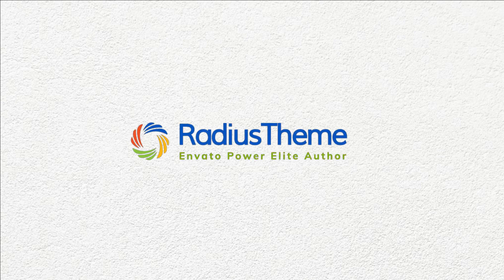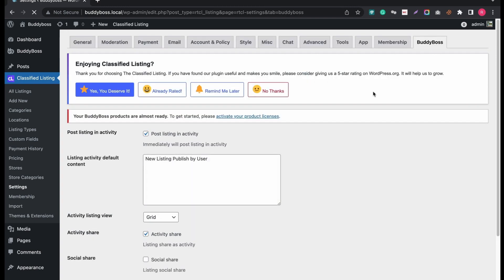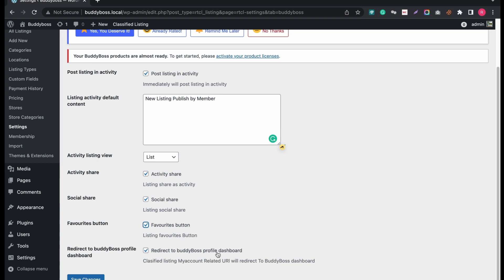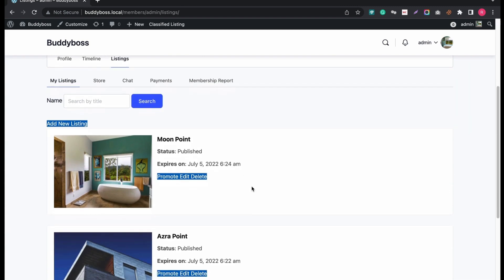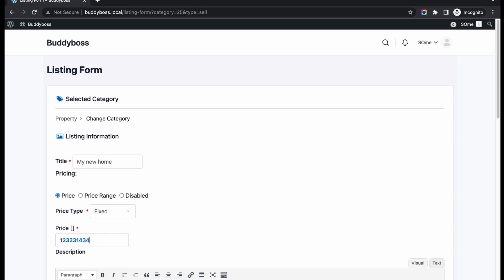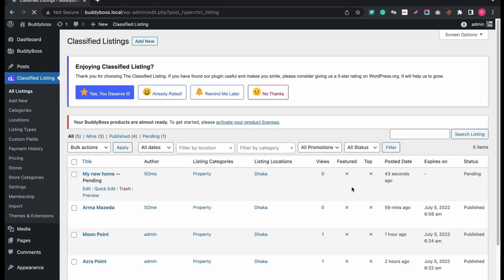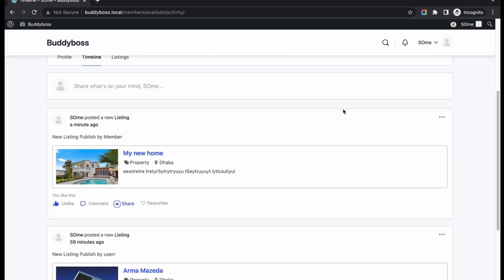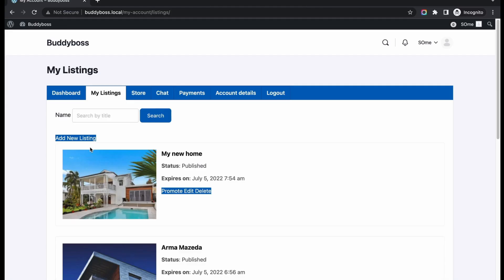How to Use BuddyBoss Addon For Classified Listing Plugin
In this walkthrough, I have shown all the settings of Classified Listing Plugin’s BuddyBoss addon.

BuddyBoss addon instantly lets you create a secure classified listing into a community and service selling platform with robust features. No more hassle of using third-party plugins with reliability issues. Only use this powerful addon to optimize your classified directory website into a strong community.

After activating this addon, a sub-menu named listing appears on the profile page. Now users get revamped community features into their listing profile. Control your directory and community with powerful options like My Listings, Store, Favorites, Chat, Payments, and Membership report.  Also I have show  how your user can create listings from their profile and you can control them.

Key Features of Classified Listing - BuddyBoss Addon

Easy to integrate BuddyBoss with Classified Listing Plugin.

Users can see listings on the profile page.

Users can add listings from the profile page.

Users can mark wishlists as favorite listings on the profile page.

Users can view and assign listings to specific groups.

Classified listings and directories can be published in the activity feed.

Users can share listings on the timeline and other social sites.

This addon redirects the Classified Listing login and registration page into the BuddyBoss login and registration page.